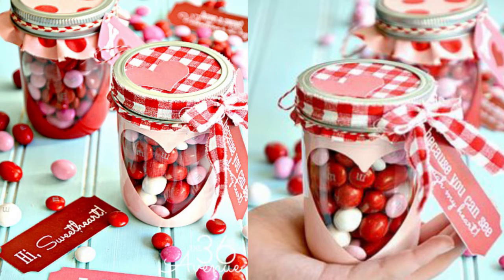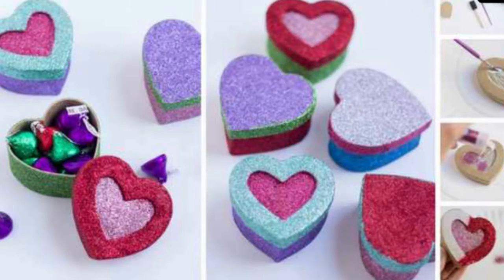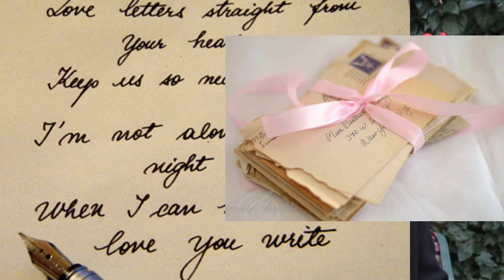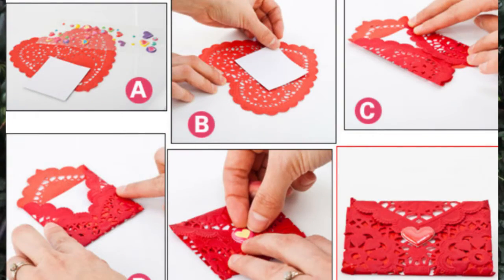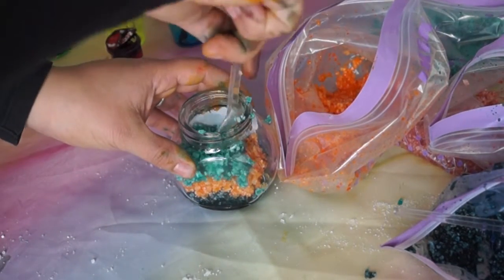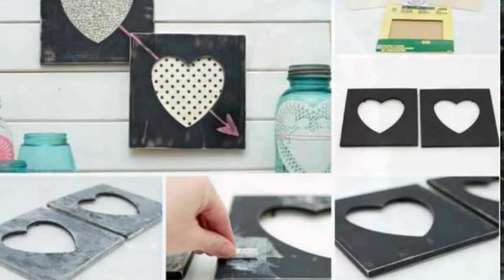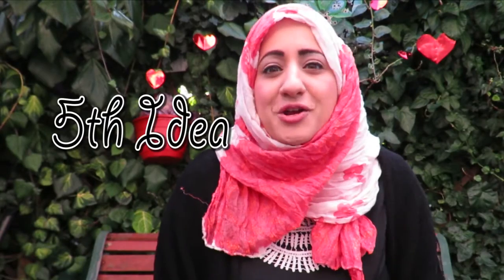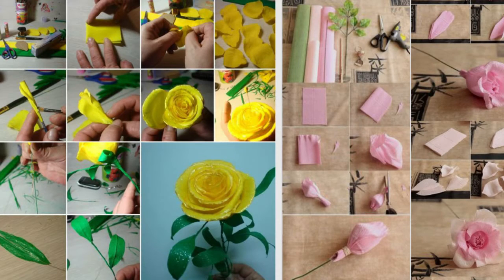VALENTINES DAY CREATIVE GIFT IDEAS | Fatema's Art Show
I give you 5 different creative ideas you can make for valentines day or for any day. Home made gifts always mean more because effort has been put in.